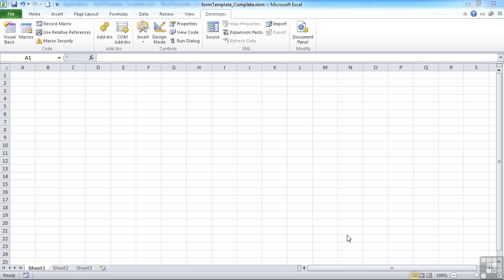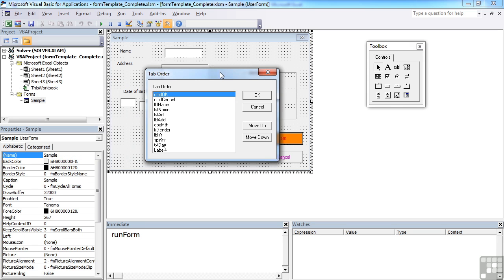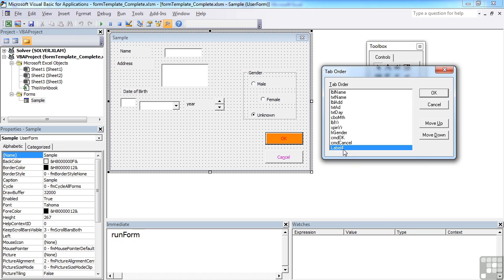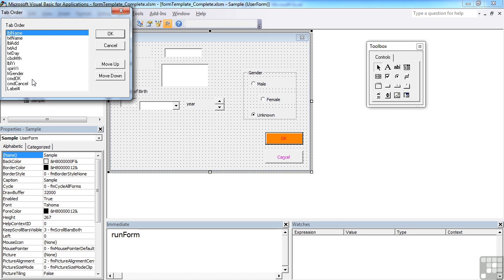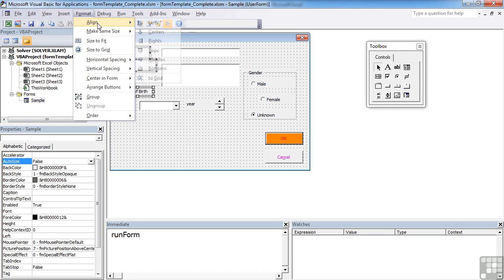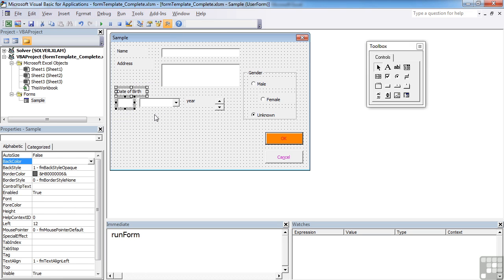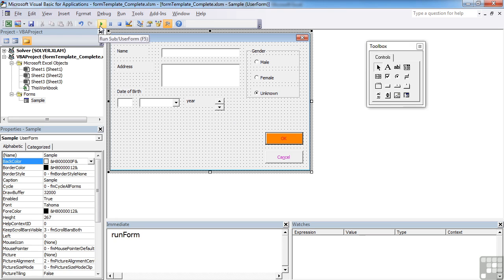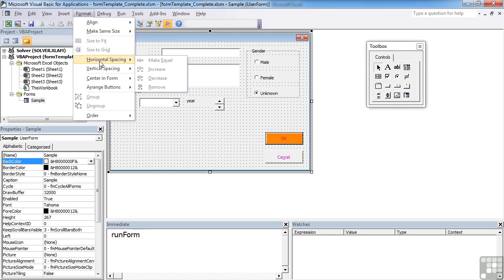1017 Controlling Tab Order And Aligning Controls